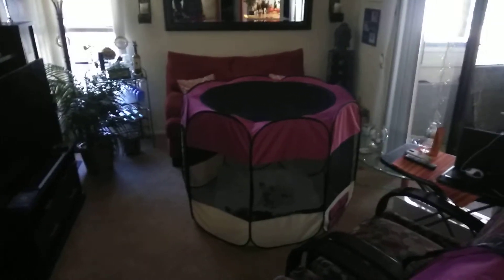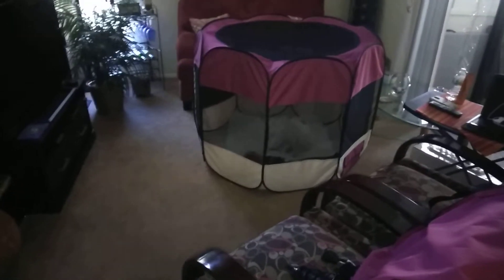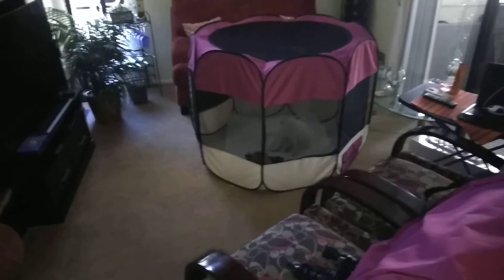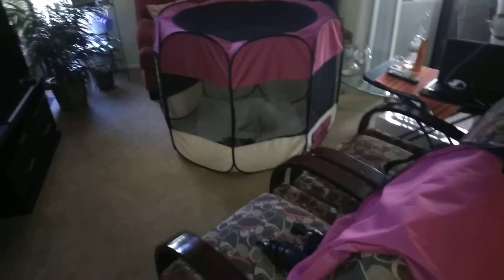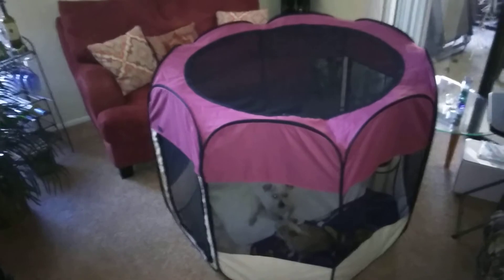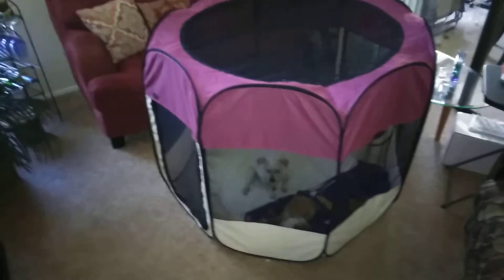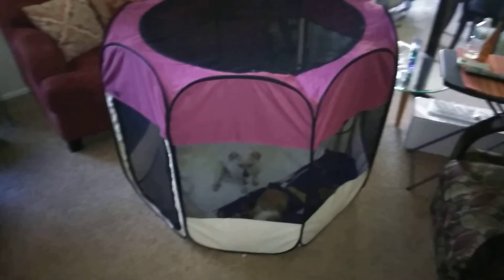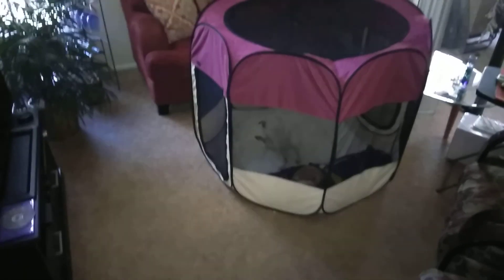🐕 ⛺ Dog tent Bring them inside out of the cold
FLA cold snap, bring the dogs in from the cold outside. Tent solution, for pets. Or to train them when to go, when u take them out.